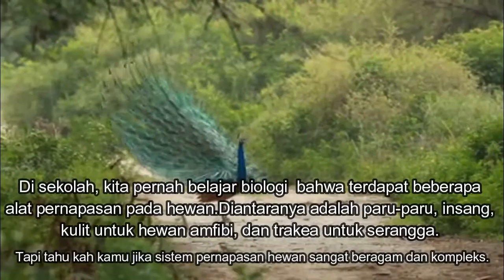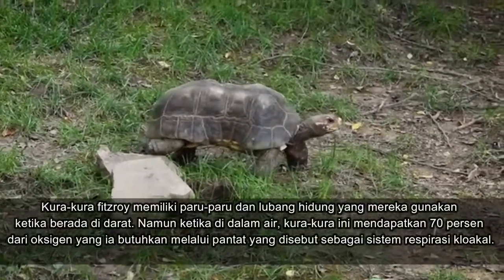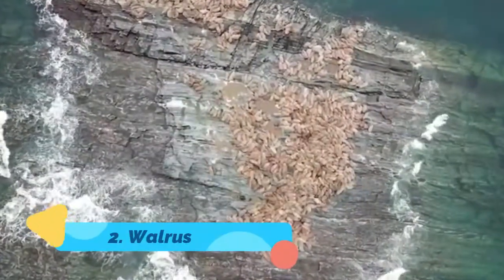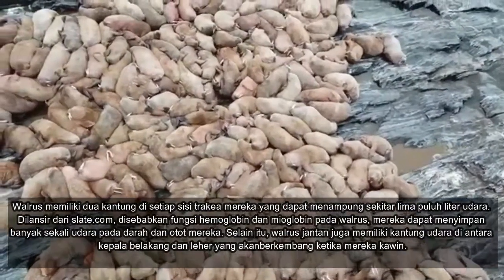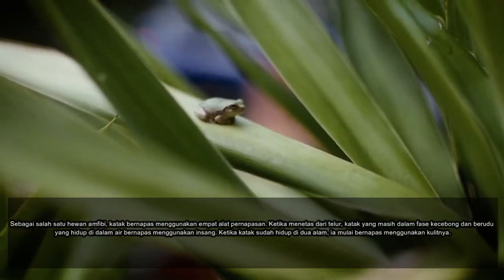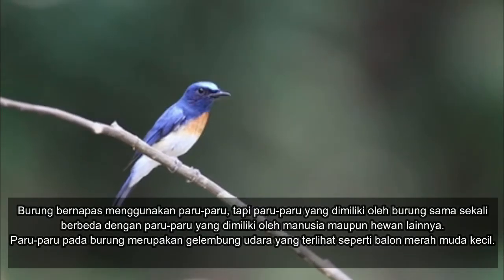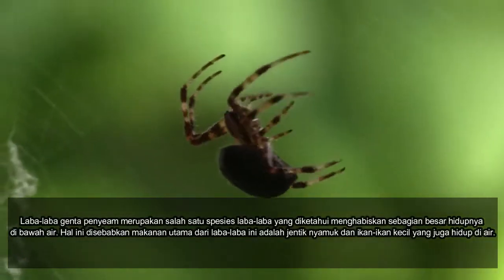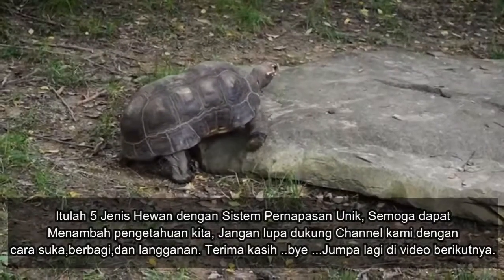5 Jenis Hewan dengan pernafasan unik,Salah satunya ada yang lewat Anus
5 Jenis Hewan dengan pernafasan unik,Salah satunya ada yang lewat Anus hewan unik

Berikut ini beberapa sistem pernapasan pada hewan yang tergolong unik. Di antaranya bahkan ada yang bernapas melalui pantat, lho. Yuk, simak artikel ini sampai habis.

1. Kura-kura fitzroy
Tahukah kamu jika kura-kura fitzroy asal Australia dapat bernapas, mengeluarkan kotoran, dan bertelur menggunakan satu lubang sekaligus? Ya, kura-kura fitzroy melakukan ketiganya melalui pantat atau lebih tepatnya melalui lubang anusnya.

Kura-kura fitzroy memiliki paru-paru dan lubang hidung yang mereka gunakan ketika berada di darat. Namun ketika di dalam air, kura-kura ini mendapatkan 70 persen dari oksigen yang ia butuhkan melalui pantat yang disebut sebagai sistem respirasi kloakal.

Ketika bernapas, kura-kura fitzroy akan menyedot udara masuk ke dalam anusnya lalu memasukannya ke dalam kantung pernapasan yang disebut 'bursa'. Kantung ini lah yang membuat mereka dapat menyelam selama 72 jam tanpa muncul ke daratan. Selain kura-kura fitzroy, sistem pernapasan melalui pantat ini juga dimiliki oleh jentik nyamuk, teripang, dan capung.

2. Walrus
Layaknya hewan mamalia pada umumnya, walrus bernapas menggunakan paru-paru, lubang hidung, dan mulut. Namun mereka memiliki beberapa kelebihan yang membuatnya dapat menyelam dalam waktu yang lama.

Walrus memiliki dua kantung di setiap sisi trakea mereka yang dapat menampung sekitar lima puluh liter udara. Dilansir dari slate.com, disebabkan fungsi hemoglobin dan mioglobin pada walrus, mereka dapat menyimpan banyak sekali udara pada darah dan otot mereka. Selain itu, walrus jantan juga memiliki kantung udara di antara kepala belakang dan leher yang akan berkembang ketika mereka kawin.

3. Katak
Hewan amfibi yang hidup di dua alam yakni di darat dan air diketahui memiliki sistem pernapasan yang cukup rumit. Pada umumnya hewan amfibi seperti katak, kodok, sesilia, dan salamander bernapas menggunakan kulitnya, namun mereka tidak memiliki satu alat pernapasan saja.

Sebagai salah satu hewan amfibi, katak bernapas menggunakan empat alat pernapasan. Ketika menetas dari telur, katak yang masih dalam fase kecebong dan berudu yang hidup di dalam air bernapas menggunakan insang. Ketika katak sudah hidup di dua alam, ia mulai bernapas menggunakan kulitnya.

Selain bernapas dengan kulitnya, katak juga bernapas melalui mulut yang berfungsi layaknya lubang hidung pada manusia. Mulut katak yang berfungsi sebagai lubang masuk dan keluarnya udara ini terletak dekat dengan paru-paru berupa lipatan alveoli.

4. Burung
Burung bernapas menggunakan paru-paru, tapi paru-paru yang dimiliki oleh burung sama sekali berbeda dengan paru-paru yang dimiliki oleh manusia maupun hewan lainnya. Paru-paru pada burung merupakan gelembung udara yang terlihat seperti balon merah muda kecil.

Jika kamu membedah seekor burung, apa yang akan kamu temukan adalah gelembung-gelembung merah muda yang menyebar hampir ke seluruh tubuh burung mulai dari leher, menyebar ke sayap, hingga ke ekor. Hampir semua burung mulai dari merak hingga pinguin memiliki sistem pernapasan yang serupa seperti ini.

5. Laba-laba genta penyelam

Laba-laba genta penyeam merupakan salah satu spesies laba-laba yang diketahui menghabiskan sebagian besar hidupnya di bawah air. Hal ini disebabkan makanan utama dari laba-laba ini adalah jentik nyamuk dan ikan-ikan kecil yang juga hidup di air.

Untuk dapat menyelam dalam waktu yang lama, laba-laba genta penyelam menyelam dengan membawa pasokan udara berbentuk gelembung tepat dibawah dada dan perutnya. Hal ini dapat mereka lakukan disebabkan keberadaan bulu-bulu halus yang tahan air.
 itulah 5 jenis hewan dengan pernafan unik, semoga bermanfaat dan menambah pengetahuan kita.

Hewanunik,hewanpernafasanunik,uniqueanimal,unique,unik,animals,hewan unik,hewan unik dunia,hewan unik di dunia